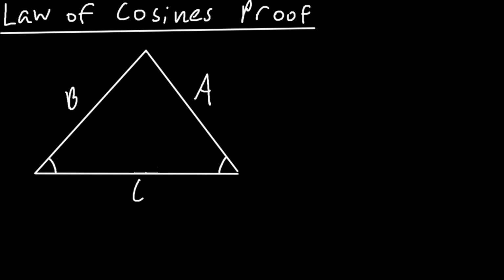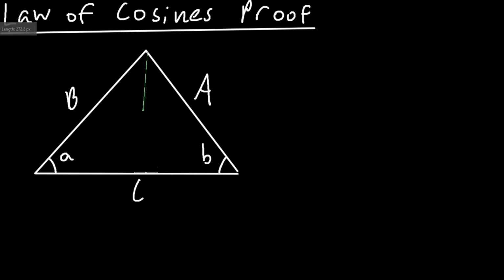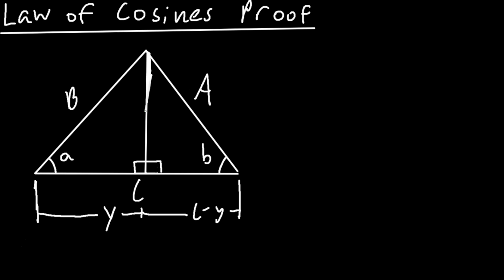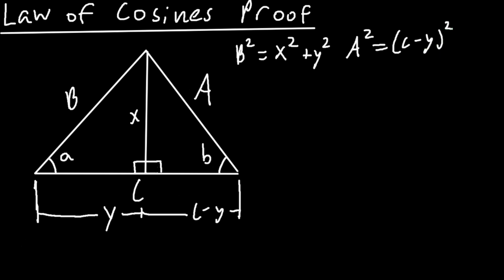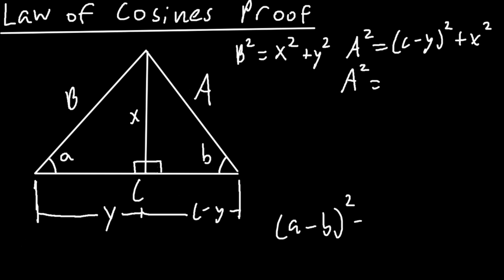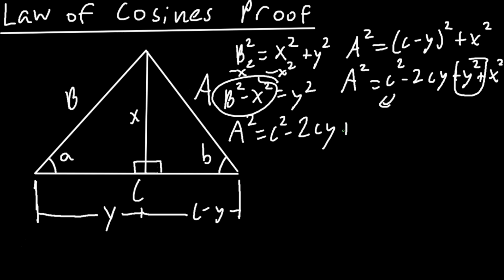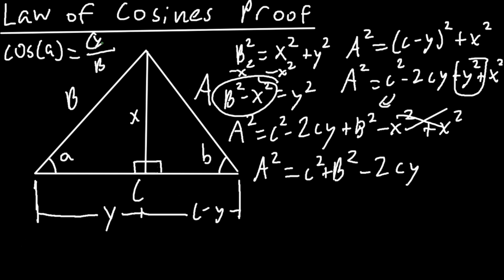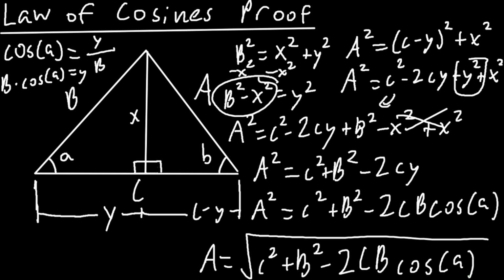Law Of Cosines Proof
In this video, I will derive the Law of Cosines, a handy formula that can be used on all triangles.